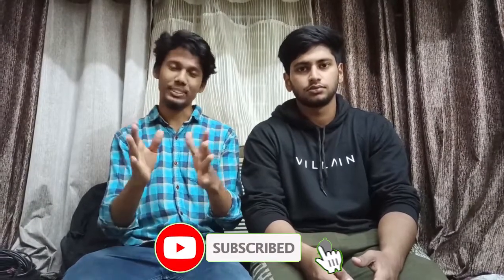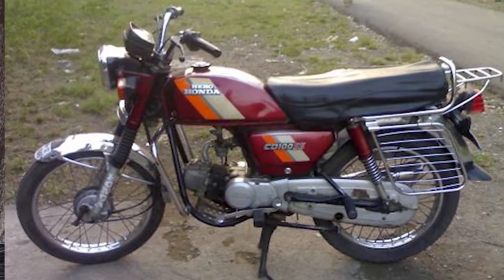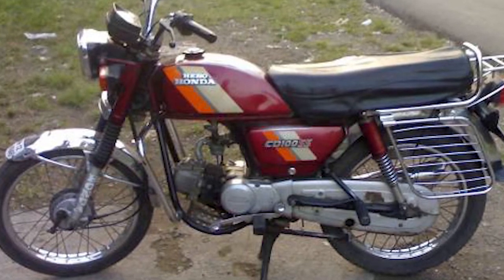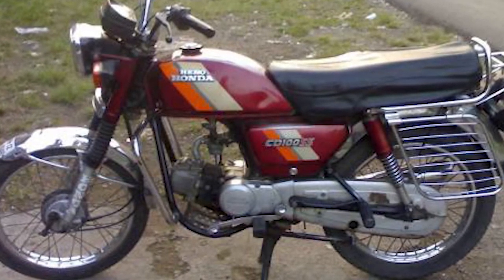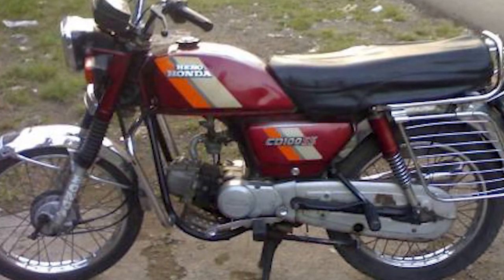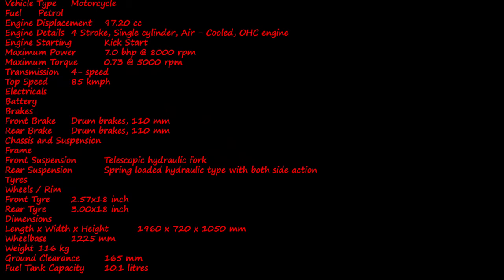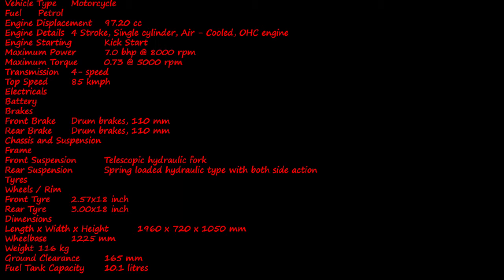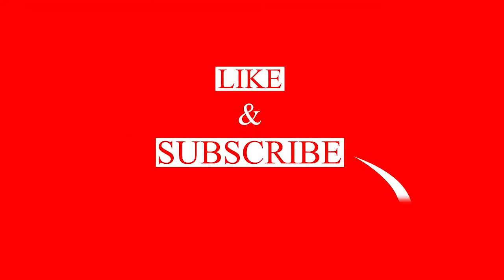RETRO VERSION -9 || CD 100 SS|| The legend of hero honda || TAMIL || Bikers Heart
WELCOME TO BIKERS HEART!
RETRO VERSION (a vintage series)
EPISODE-9
. *Bikers heart is where we provide detailed review about bikes
*Our channel is all about giving you the honest review
*In this video we explained the minute details of VIJAY SUPER along with the features and history of the bike
. *If you want to display your ADDS IN OUR CHANNEL
then its a simple process
ping us on instagram or gmail
*CRICKET VIEWS
 This is our new channel for those who love cricket and also those who don't no anything and eagerly wants to gain the knowledge about cricket.